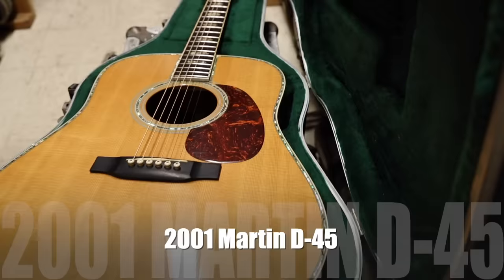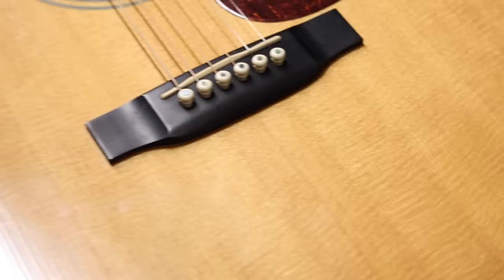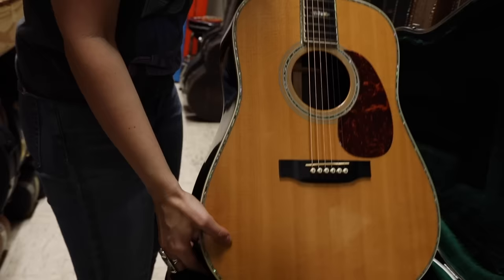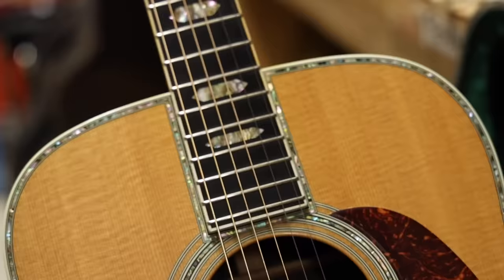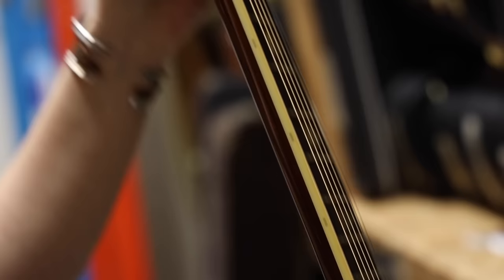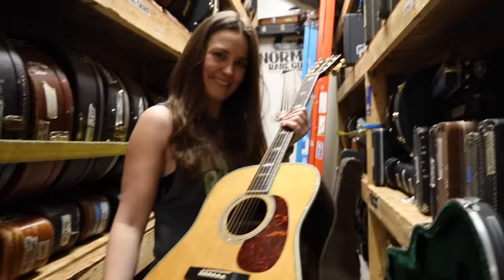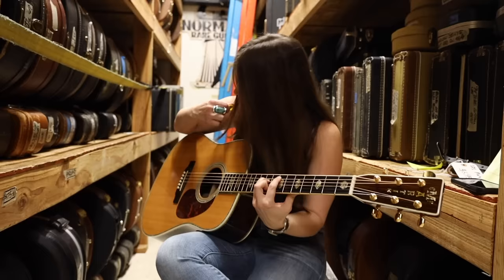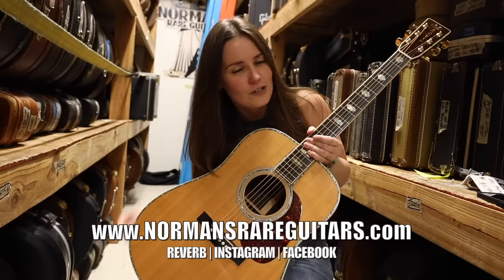2001 Martin D-45 | Guitar of the Day - Angela Petrilli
New FlatTopFriday episode of GuitarOfTheDay with @AngelaPetrilliMusic playing a beautiful 2001 Martin D-45 available here at NormansRareGuitars! So what do you guys think of this MartinD45?

GUITAR: 2001 Martin D-45